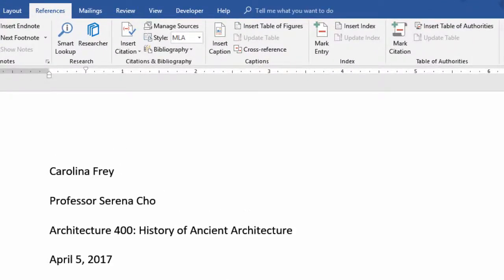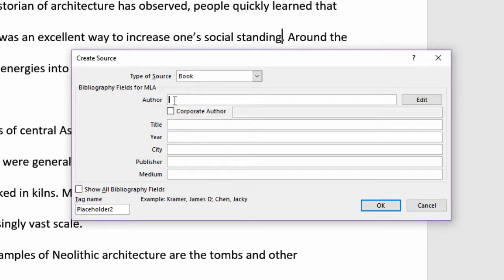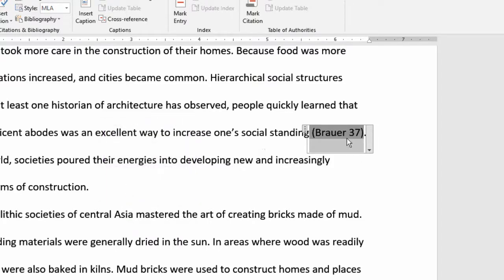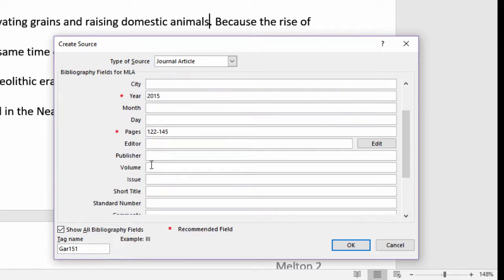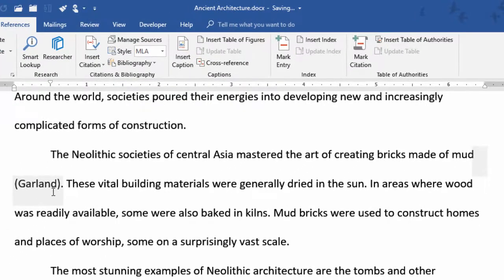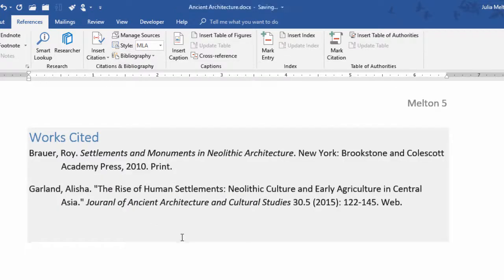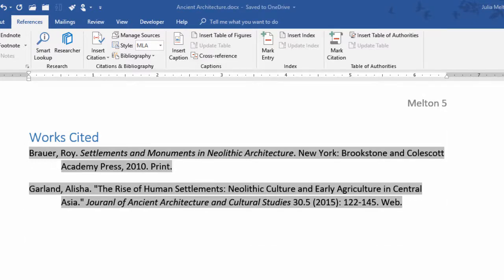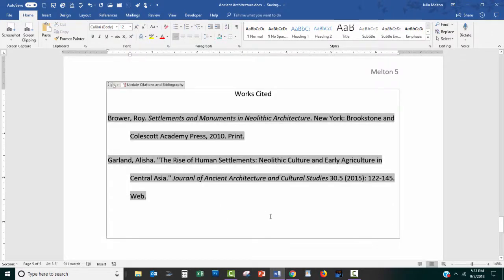Word Module 2, Section 2 2, Citations and References, part 2 of 2